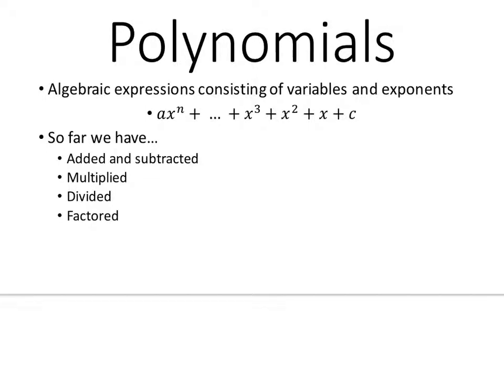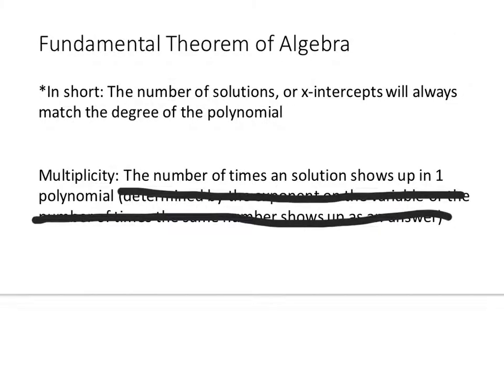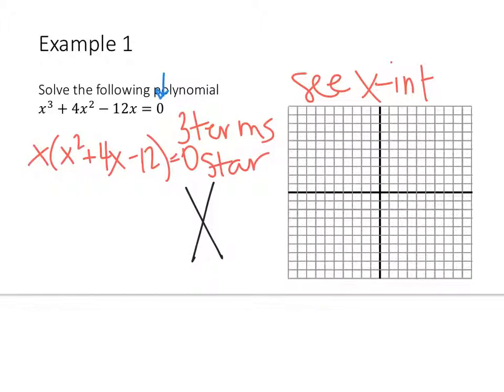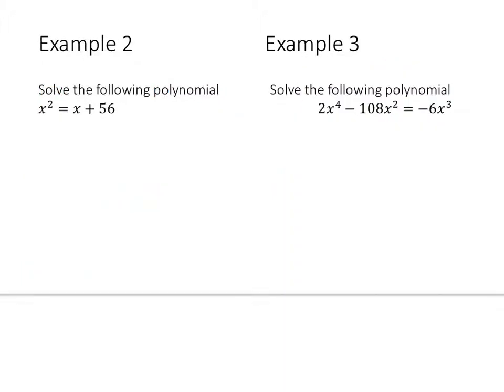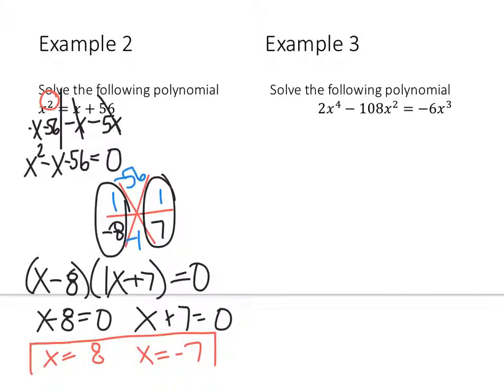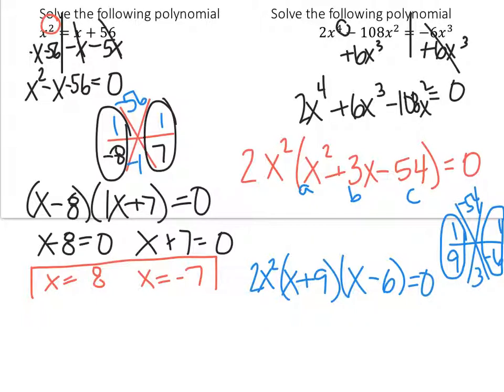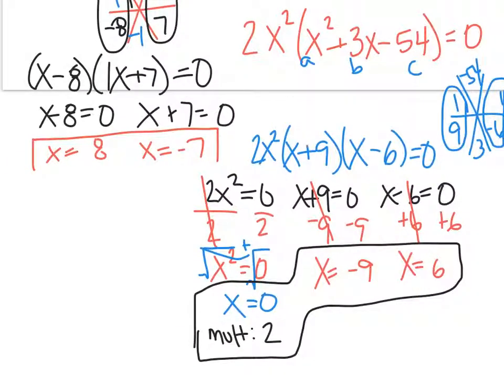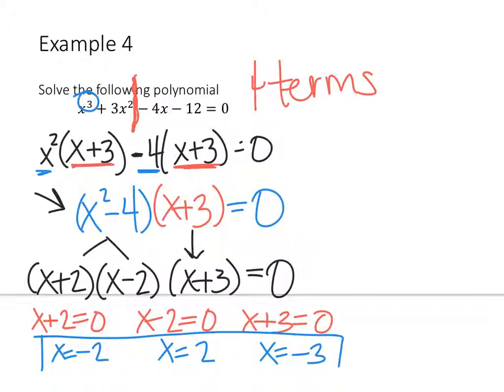Unit 7 Day 1 solving polynomials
Notes for the first day back of second semester 1/4-5/16